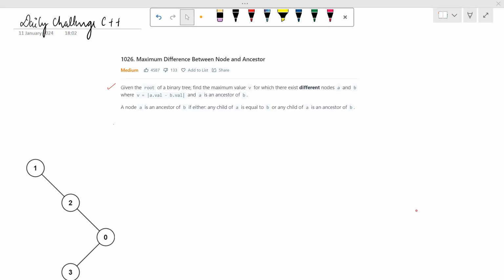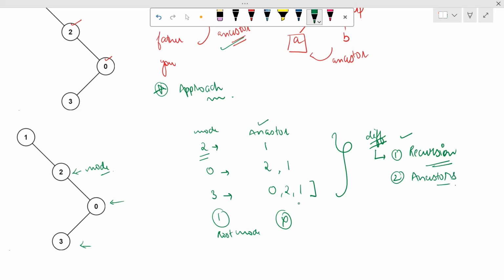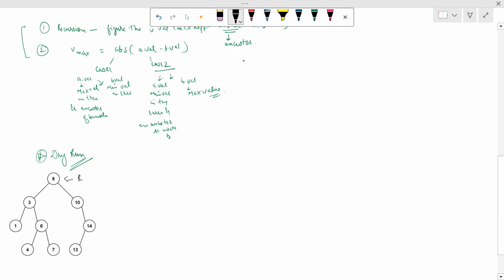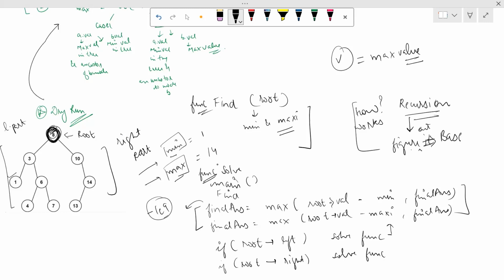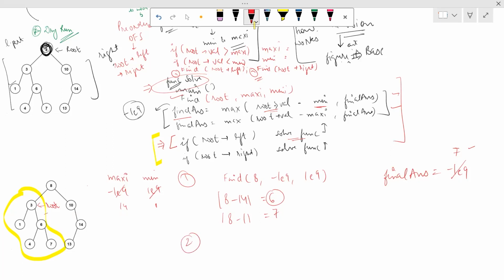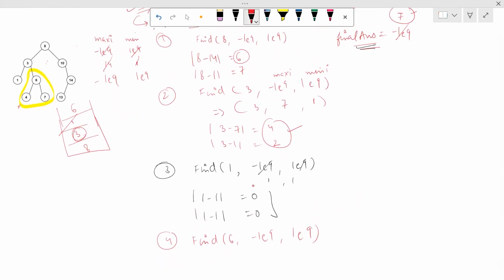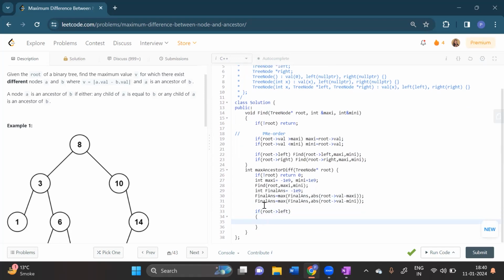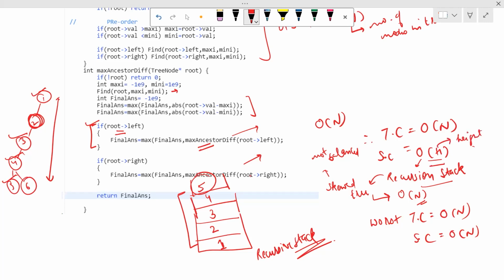Leetcode 1026 Maximum Difference Between Node and Ancestor || Daily Challenge || Google || Microsoft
Timestamps :
Problem Discussion : 00:00
Approach : 02:50
Dry Run : 08:54
Code : 23:56
Time and Space Complexity : 28:35

Time Complexity : O(N) where N is the number of nodes in the tree
Space Complexity : O(N) where N is the number of nodes in the tree

 Maximum Difference Between Node and Ancestor solution
 Maximum Difference Between Node and Ancestor  Leetcode
 Maximum Difference Between Node and Ancestor  C++